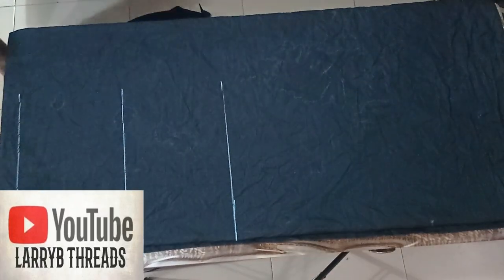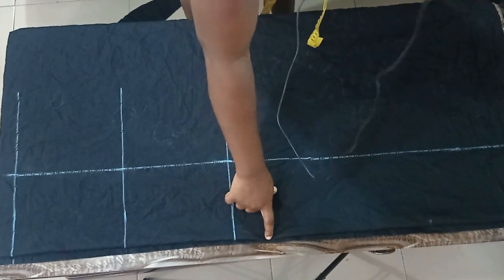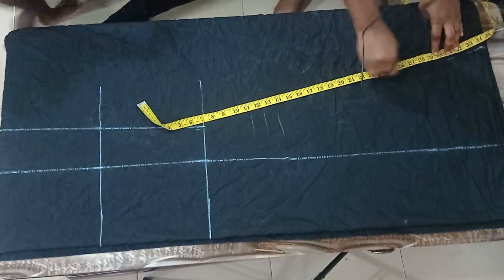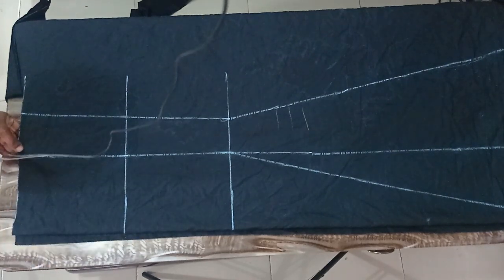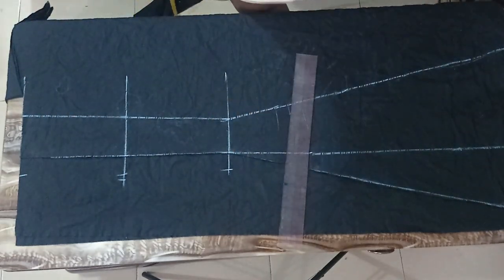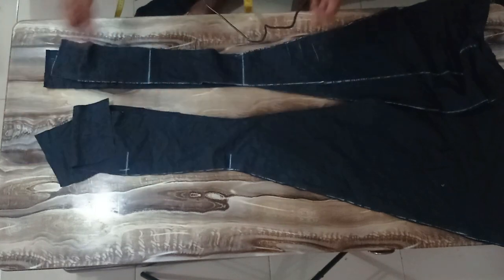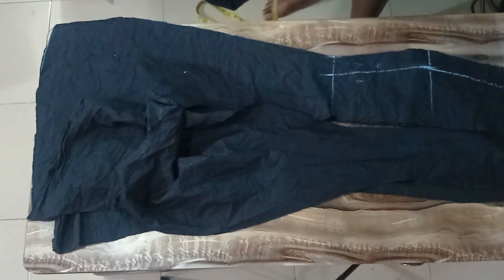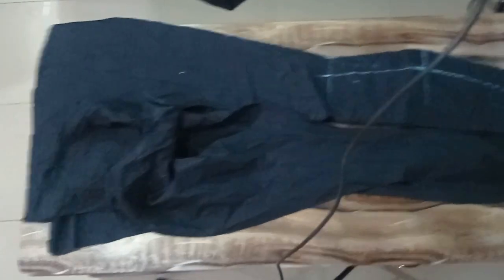EASY way to Cut EIGHT PIECES SKIRT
This is a simple 8 pieces skirt tutorial. It is an easy step by step process on how to cut an eight pieces skirt. After watching this eight pieces skirt tutorial, you should be able to draft an eight pieces skirt pattern easily.